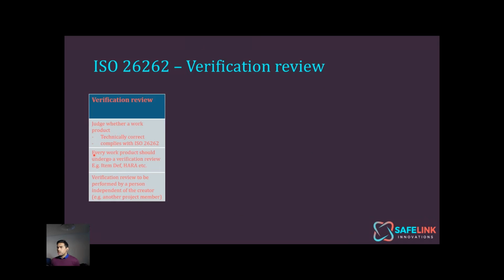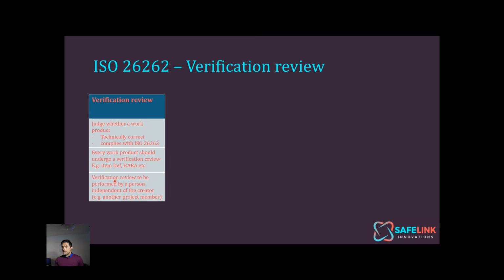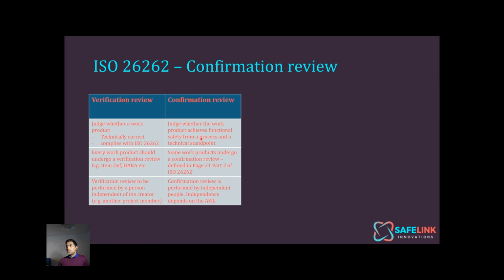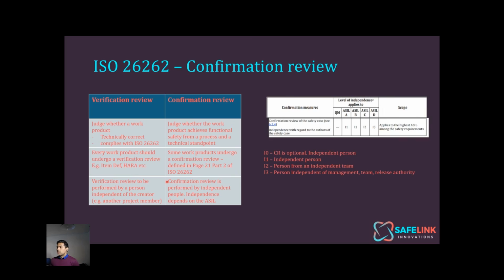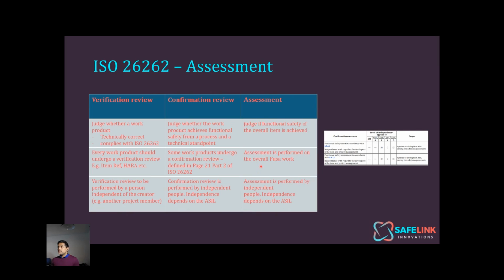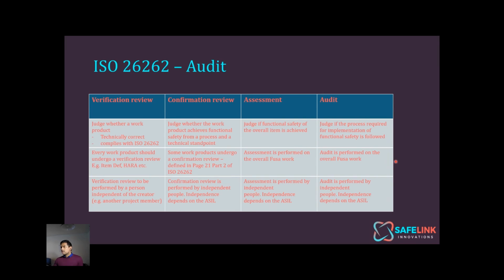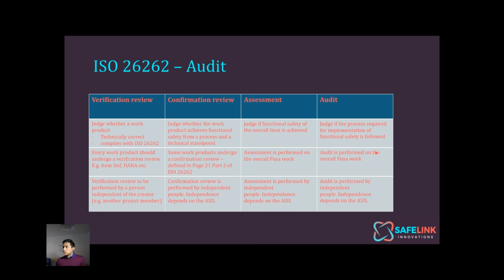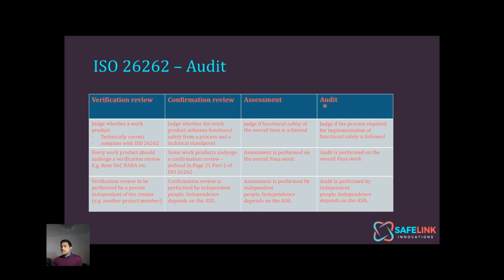Functional Safety - Audits, Assessments, Verification and confirmation reviews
This video talks about Functional safety audits, assessments, verification and confirmation reviews

Audits, assessments, verification reviews, and confirmation reviews are often used interchangeably, but in ISO 26262 they each have a very specific purpose. In this video, we explain the differences between audits, assessments, verification reviews, and confirmation reviews, and how each one is applied in a functional safety project.

We walk through each activity step by step and explain what it checks, when it is required, and who is allowed to perform it based on the required level of independence.

In this video, we cover:

- What a verification review is and why every ISO 26262 work product must undergo one
- How a confirmation review goes beyond verification by checking both technical and process correctness
- Which work products require confirmation reviews according to ISO 26262 Part 2
- How independence levels such as I1, I2, and I3 are defined based on ASIL
- What a functional safety assessment evaluates and how it applies to the overall item
- How audits focus on process compliance rather than technical correctness

We also explain how these activities are typically combined in real projects, and why assessments and audits are often best performed by an independent organization to strengthen the safety argument.

At Safelink Innovations, we support companies with functional safety consulting services including verification and confirmation reviews, functional safety assessments, audits, and ISO 26262 compliance support for automotive and autonomous systems.

Video Topics

00:00 Introduction
00:20 Verification review explained
01:19 Confirmation review explained
02:26 Independence levels and ASIL
03:37 Functional safety assessment explained
04:37 Functional safety audit explained
05:17 Summary of differences
05:44 How reviews and audits work in real projects